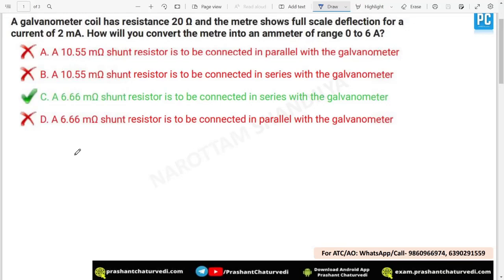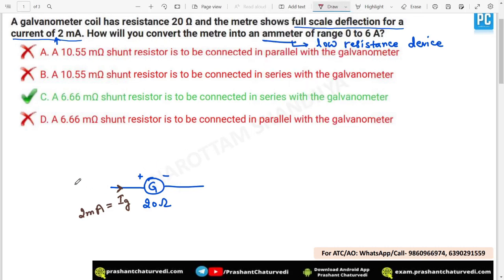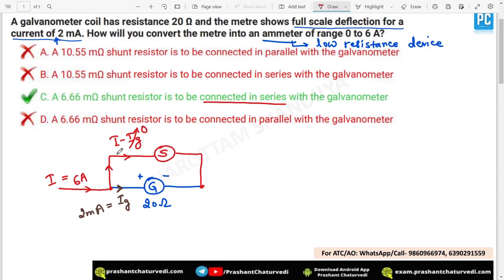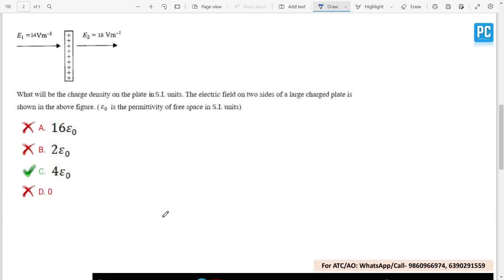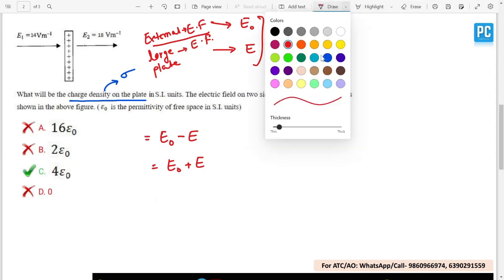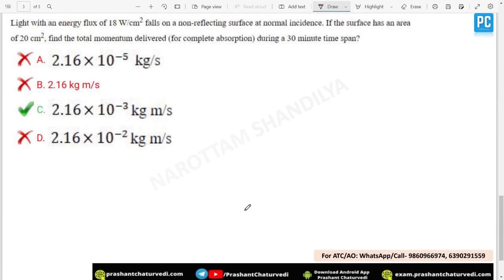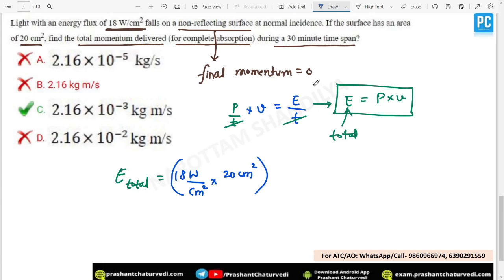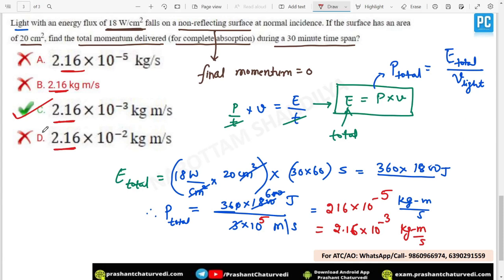VIDEO- 03: AAI ATC PHYSICS PREVIOUS YEAR (SOLVED PAPER) 2020: ATC PYQ 2020 || ATC Physics Questions